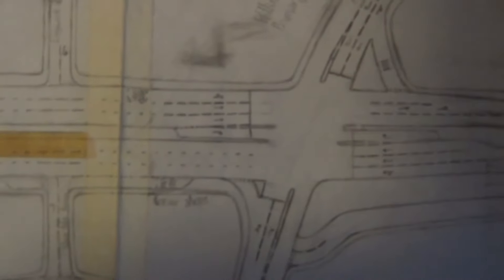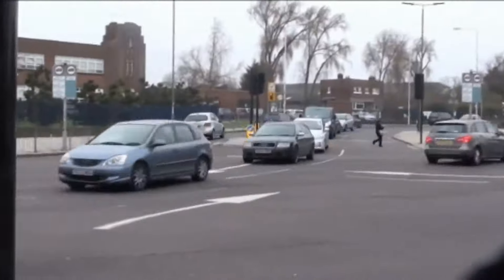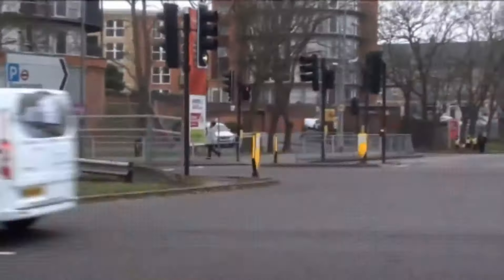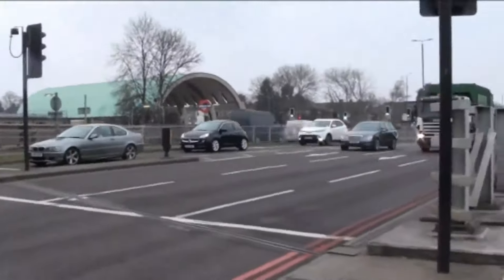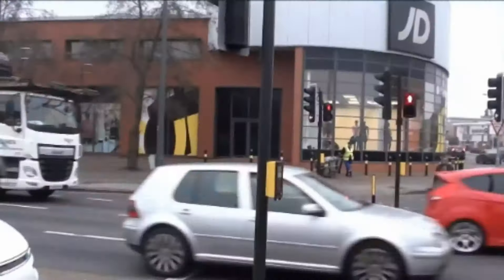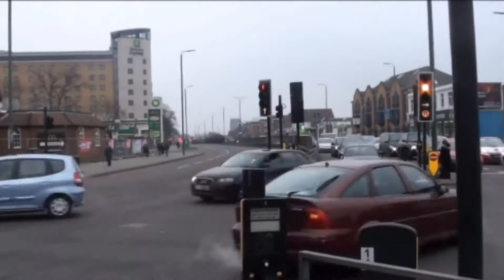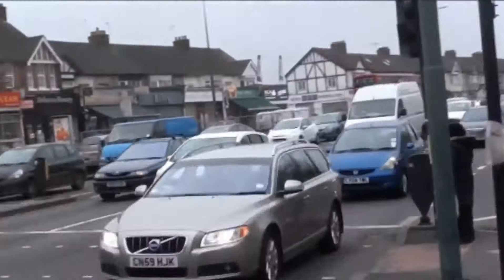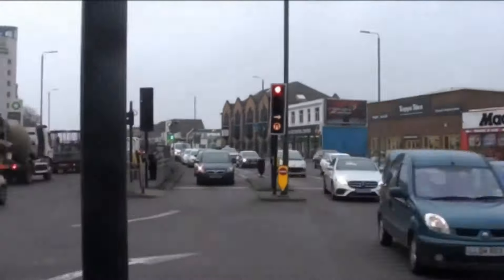Land view Junctions on the Eastern Avenue A12 Drawing Illustrated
Land View Junctions on the Eastern Avenue A12 Drawing Illustrated Aldborough Road North/South, Newbury Park Station, King George Lane as well as Ley Street and Horns Road.